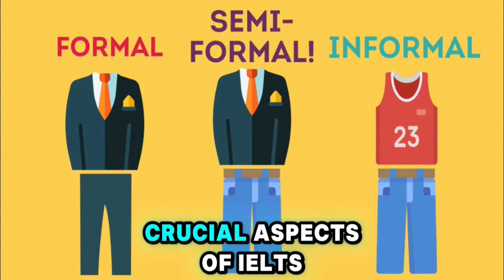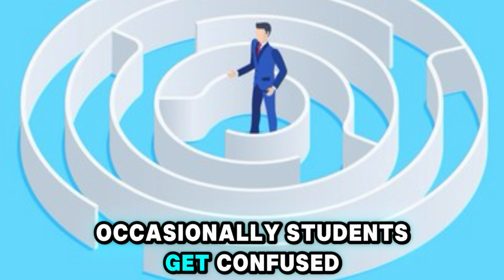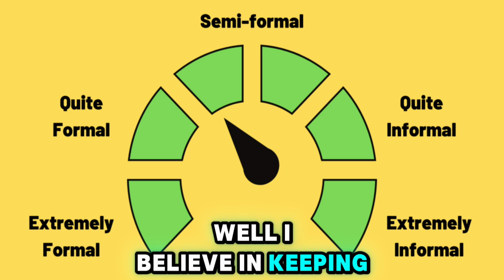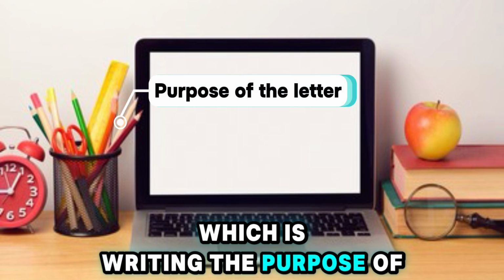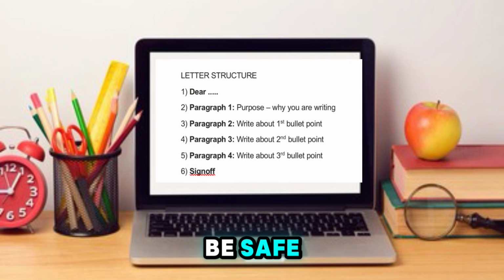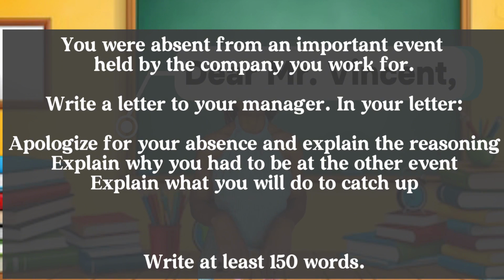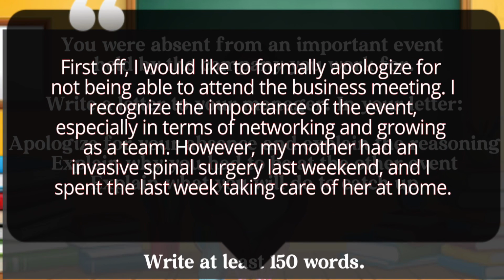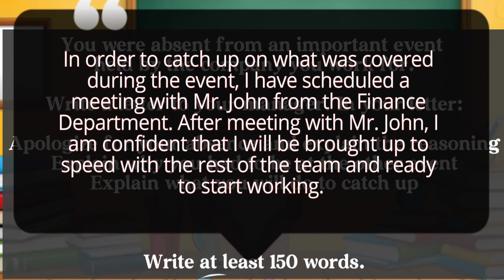WRITING SEMI-FORMAL LETTERS